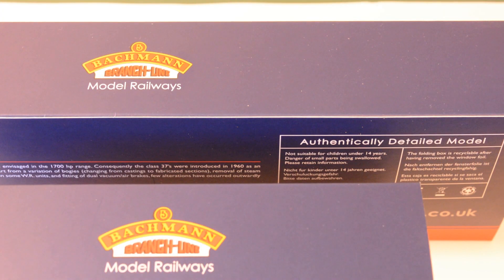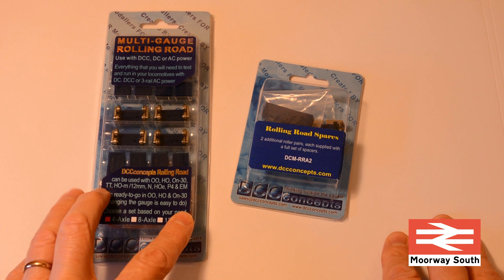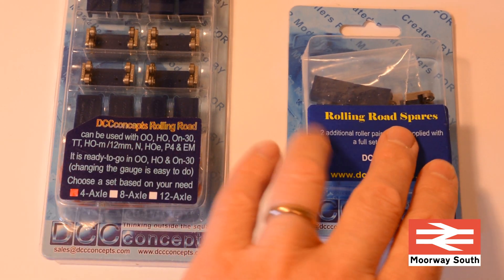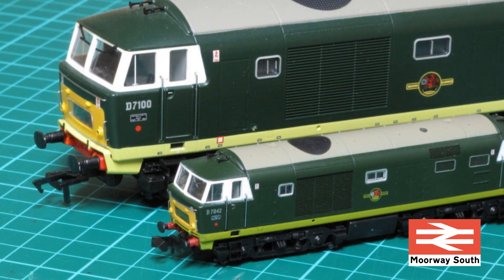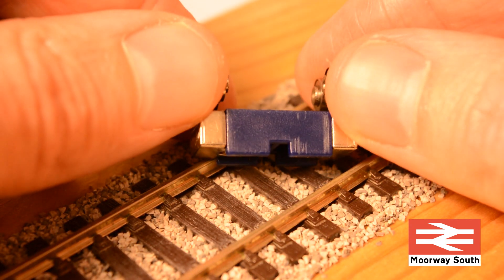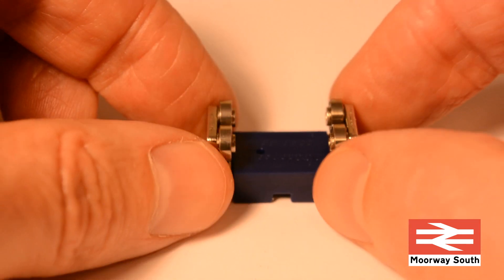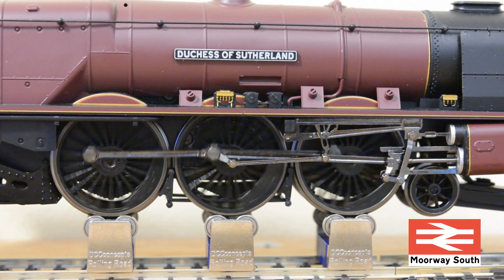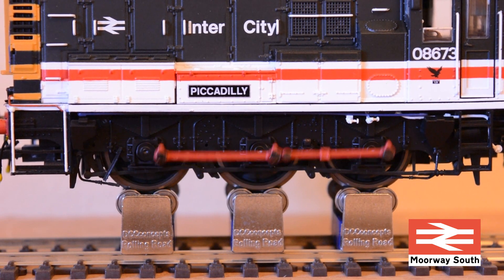DCC Concepts Rolling Road (DCM-RRA4)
A review of DCC Concepts Rolling Road on the OO gauge Moorway South model railway layout. Useful for running in locomotives in DC before adding DCC chips and also for routine maintenance.